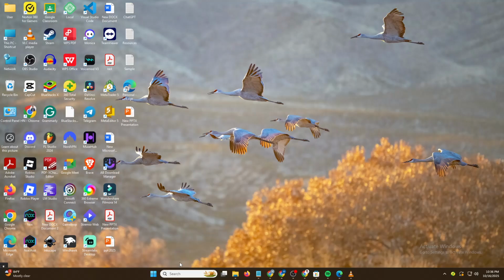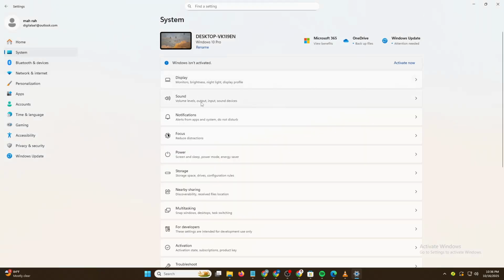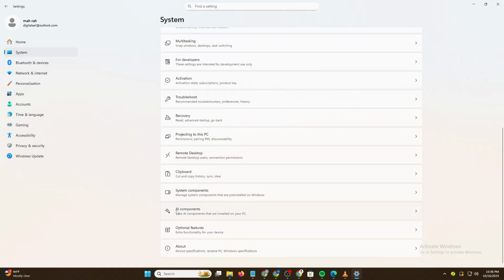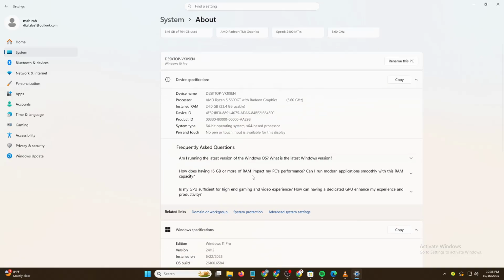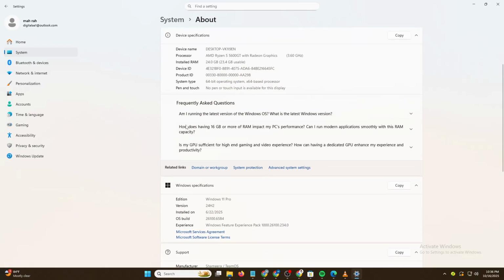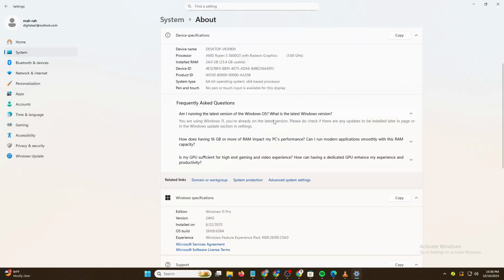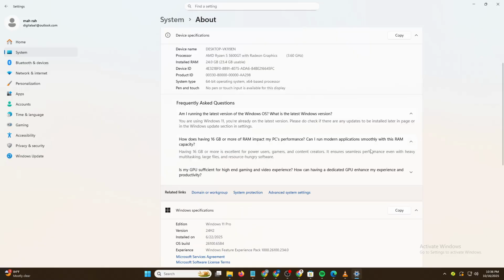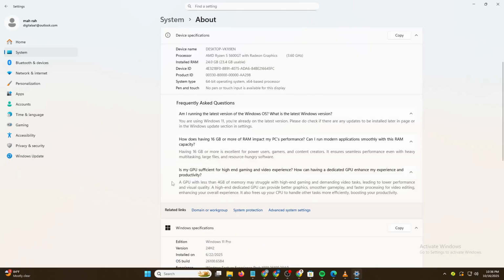How to use Windows 11 settings device specs FAQ for troubleshooting - 2025 (NEW METHOD)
How to use Windows 11 settings device specs FAQ for troubleshooting
In this video, How to use Windows 11 settings device specs FAQ for troubleshooting, you’ll learn how to quickly access your system settings and check important device information. This guide covers Windows 11 tips, device specs details, and common troubleshooting steps to help you solve issues fast.